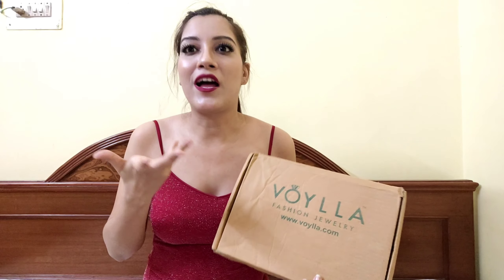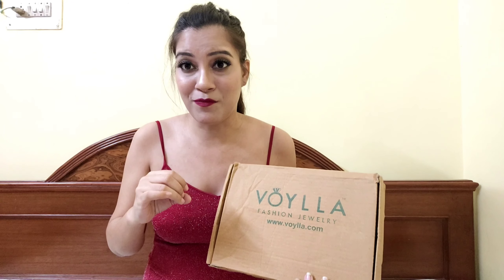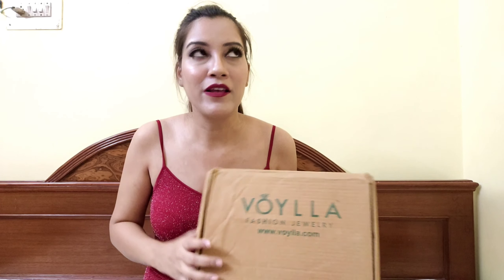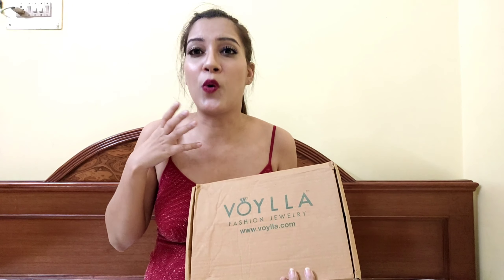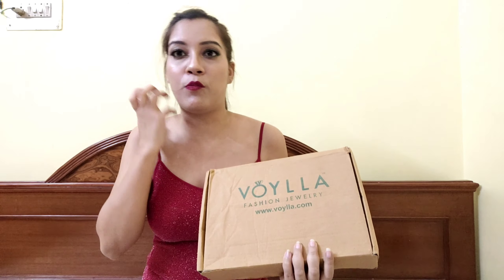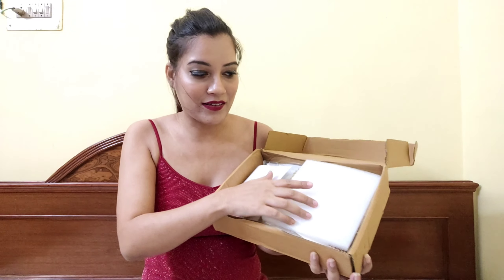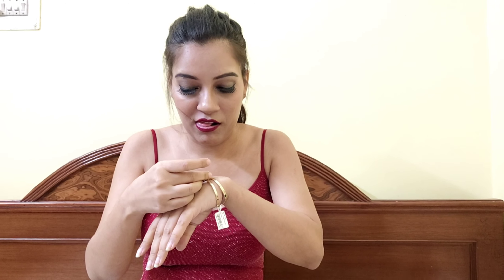Honest review || "voylla" unboxed jewellery haul || Worst experience || Palakshee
Hey guys
I hope you all are doing great. In today's video I am sharing my experience with voylla unboxed jewellery. People may have better experience than me but this video is completely my experience. I tried to give you complete details about voylla unboxed jewellery. I hope it will help you. If I say about the application, this voylla experience is worst than ever because its very slow as well. Thoui with a limited amount of jewellery I have made this video. All the jewelleries are available at very cheap price. This video is only for people who are looking for Voylla unboxed jewellery. I don't have experience with their normal jewelleries. I think other jewelleries will be better than this. My experience with with voylla unboxed jewellery is actually Worst.
 Social sites I am available in -

Palakshee